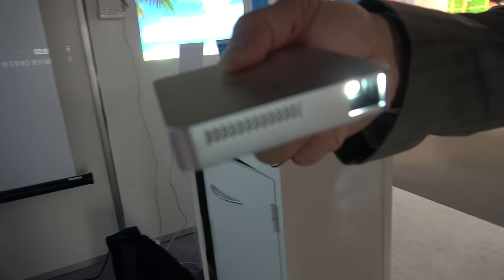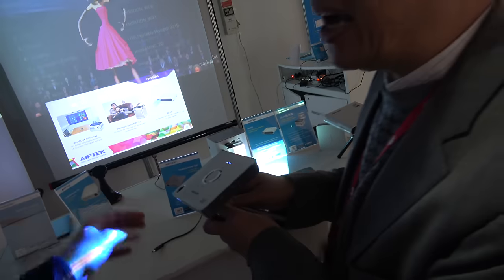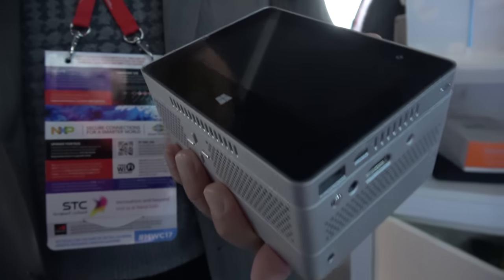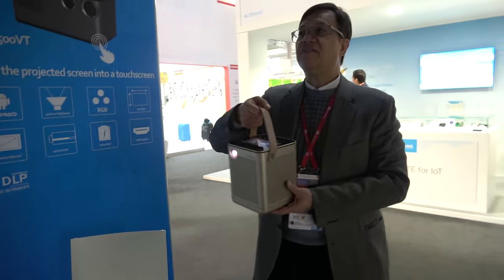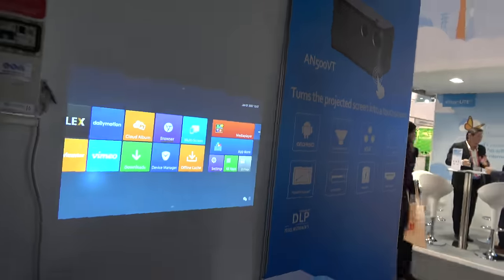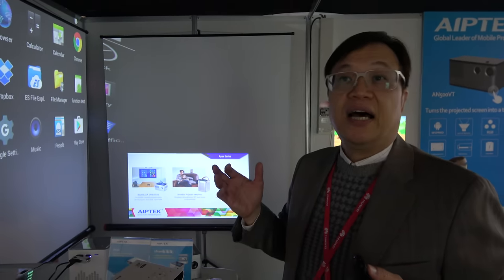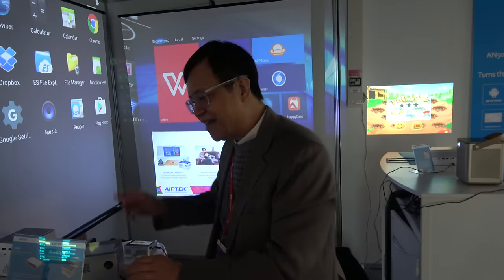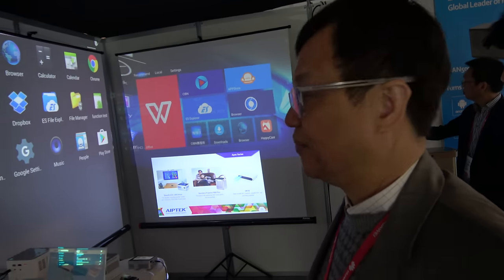Aiptek Pico Projectors: i70 (smallest), AN100 (smart), i120 (HDMI output) iBeamBlock (x86 stackable)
Aiptek demonstrates how they are the world leader in TI DLP pico projectors offering a whole range of innovative portable, pocket and pico projectors including the following for their latest range of pico projectors: i70 world's smallest bright mirroring projector, AN100 an affordable compact 100lumen Android Smart projector, i120 with dual HDMI (input and output), iBeamBlock with pogopins for x86 computer module, tablet touch module, powerback and the 400lumen 720p TI DLP TRP pixel projector. P800 Boombox projector with 360 degree boombox speaker 8 Speakers (40 Watt), 5" touchscreen Smart Android projector with 4 hour battery at 800lumen 1280x800 for an all-in-one outdoor cinema device running on the Samsung Exynos 5260 Hexacore dual ARM Cortex-A15 and quad ARM Cortex-A7 with Mali-T624 GPU, 2GB RAM, 16GB Flash and MicroSD card slot. AN500VT is world's first mobile interactive projector with an ir camera to be used with an IR stick to be able to interact with the projector directly on the wall. Aiptek i400 projects 720p with short-throw 400lumen, wireless and USB projection using their USB based codec for easy display mirroring from Windows/Mac computer or from iOS/Android. Aiptek is looking forward when it might be possible for them to also make 1080p and soon after 4K Projectors once the TI DLP 4K solution can be made to fit into a compact size which should be by late 2018. Aiptek iBeamBlock will have a 500lumen 1080p 0.33" TI DLP module to come. Also driving the LED light from OSRAM, also looking into using up to 2000lumen laser source. Aiptek has been making and shipping the largest amount of TI DLP Pico projectors since 2008 you can watch a whole range of Aiptek videos that I have filmed since 2008